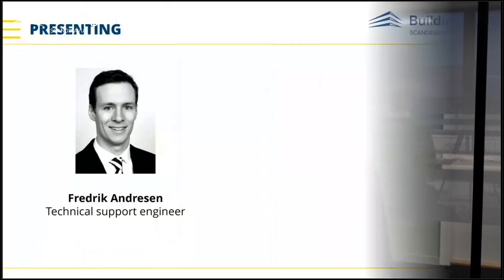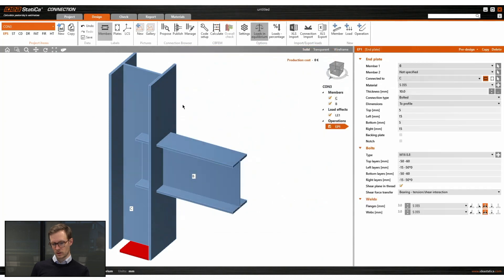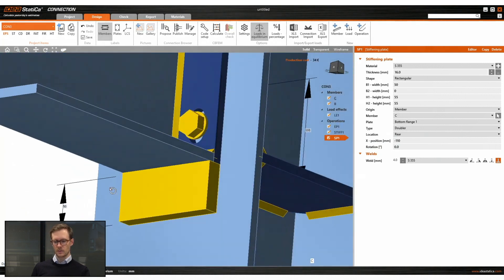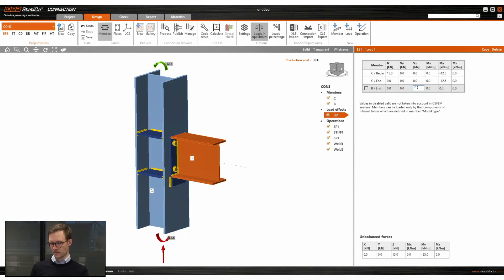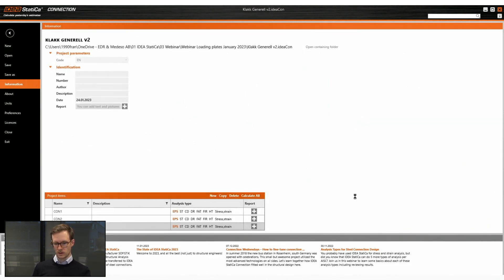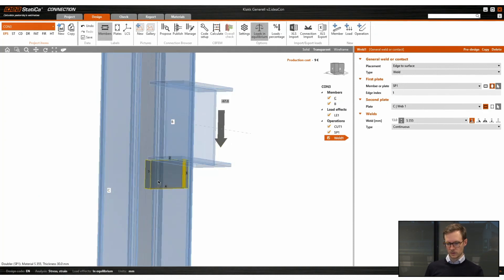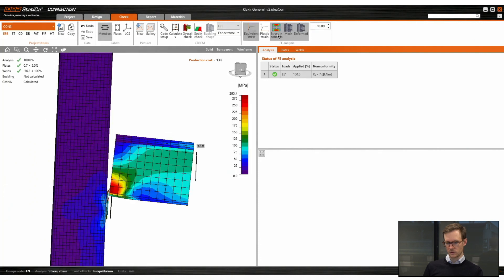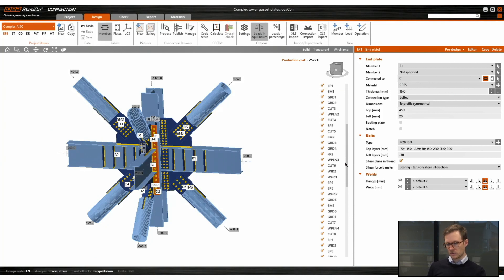IDEA StatiCa - Loading plates best practice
WEBINAR: IDEA StatiCa - Loading plates best practice

In this how-to-guide webinar the topic is 'loading plates' (also known as "klakker" in Norwegian). These are commonly used as supports for beams. We will take a look at how you can model, set up the analysis and how to interpret the results.

CHAPTERS:
0:00 Introductions
0:24 What is a Loading plate
1:19 How to model a Loading plate connection
6:28 The analysis and Interpretation of the results
13:28 Bonus tips